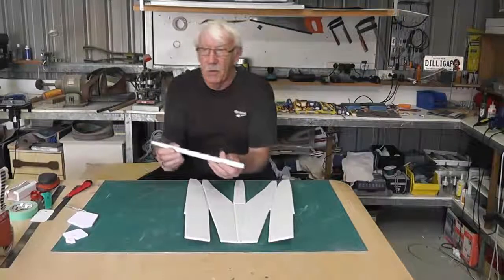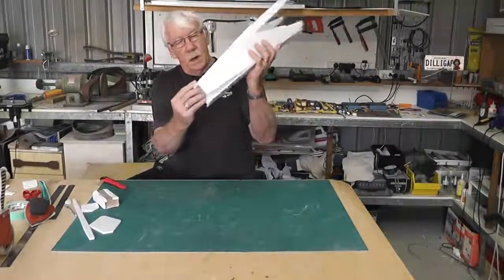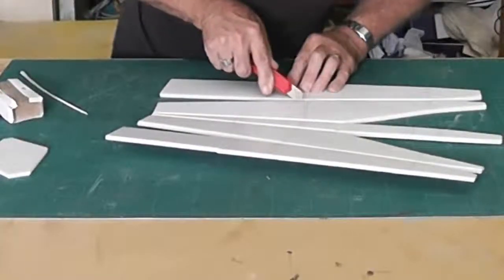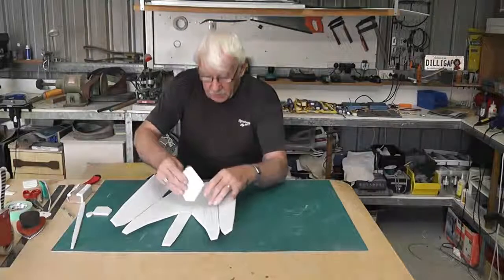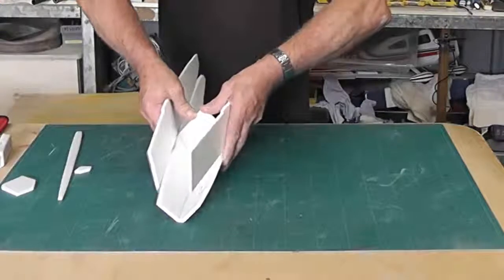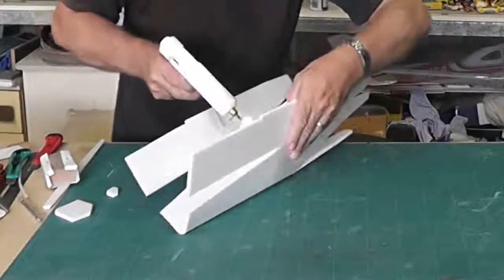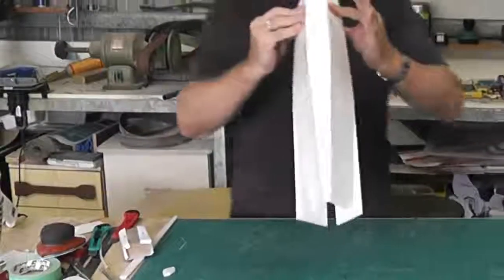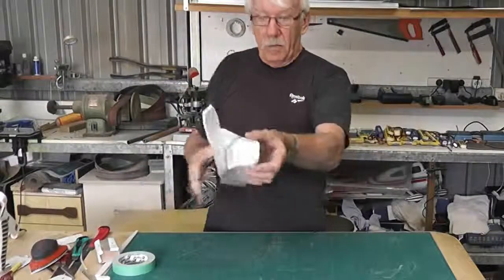Build Video part 2